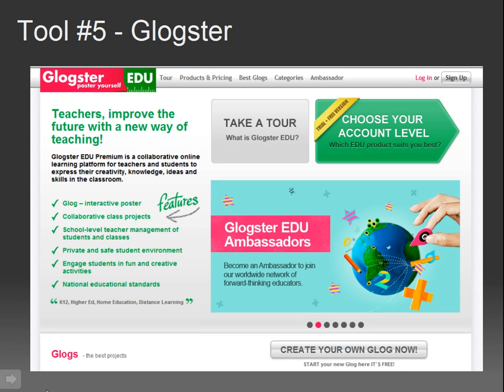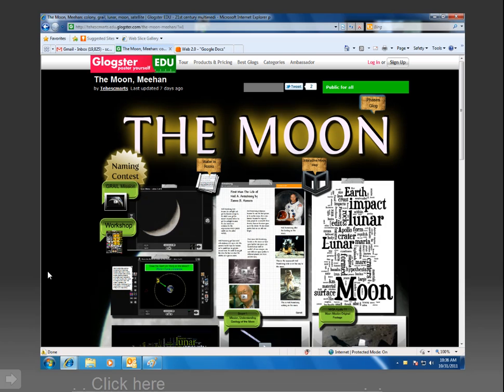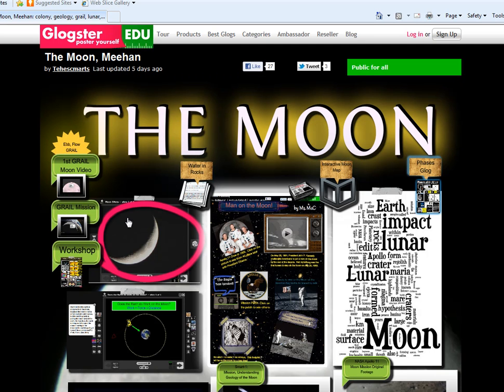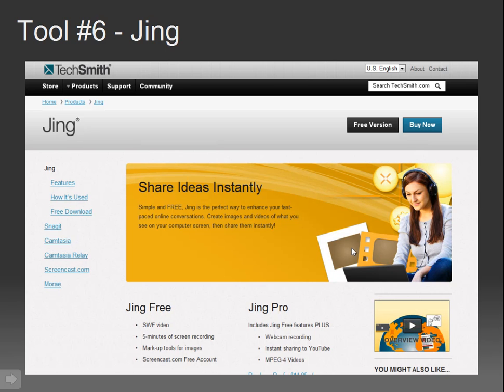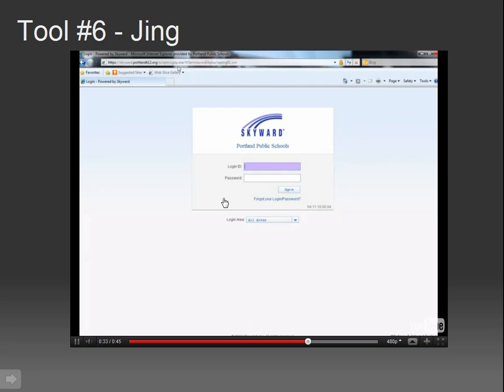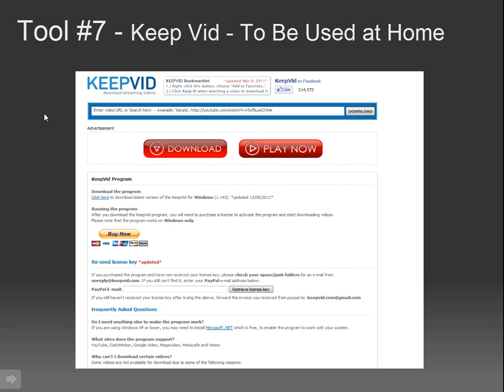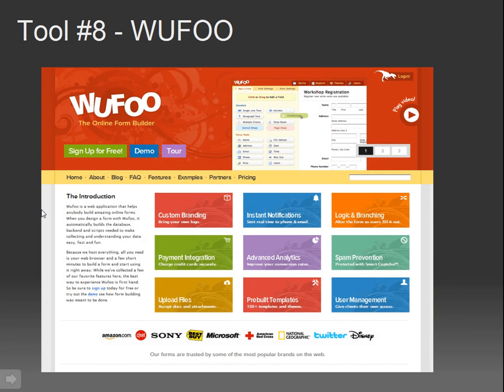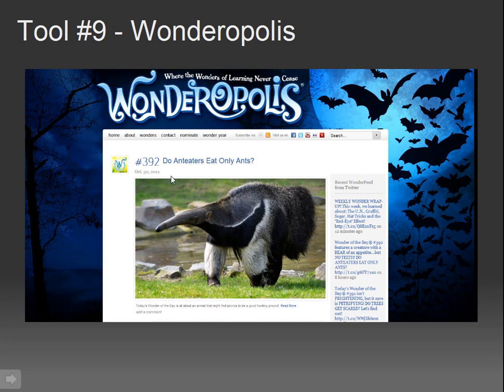pms_web_2.0_part_3.mp4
part 3 of the presentation